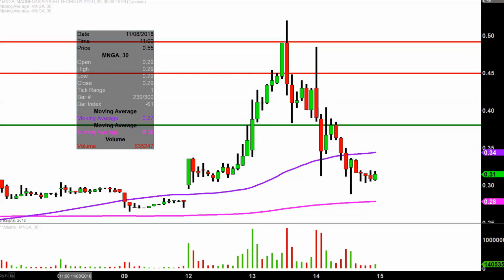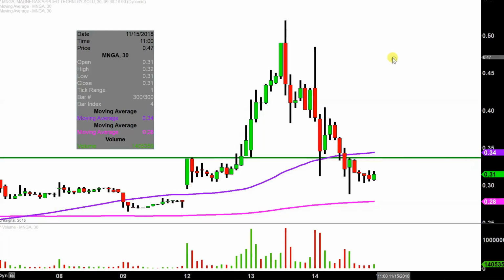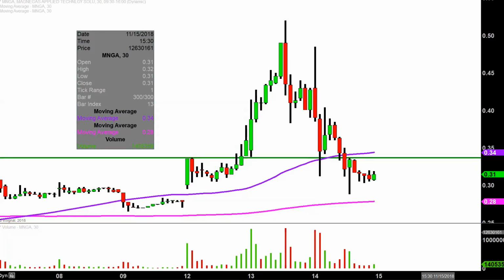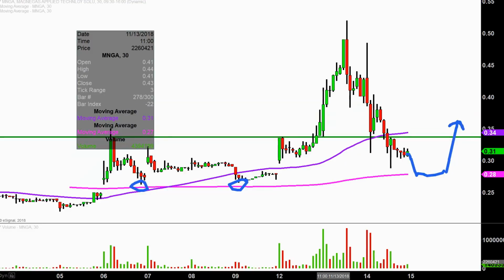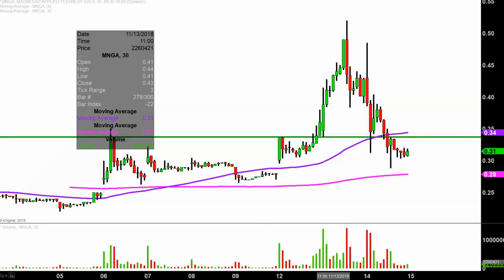MagneGas Applied Technology Solutions, Inc. - MNGA Stock Chart Technical Analysis for 11-14-18